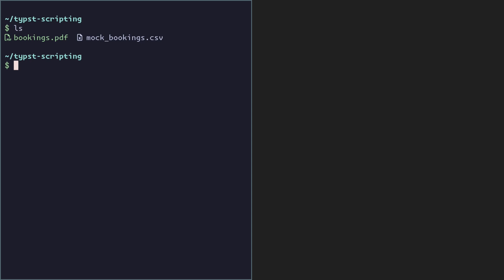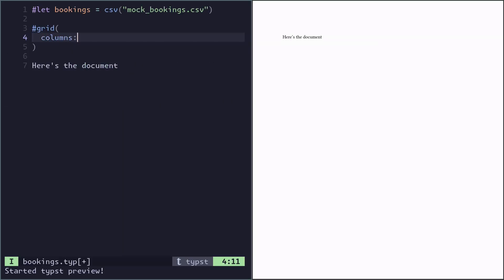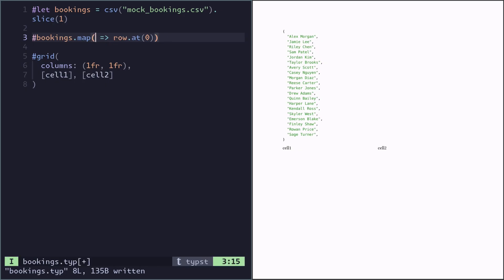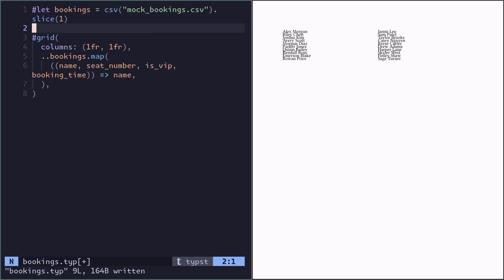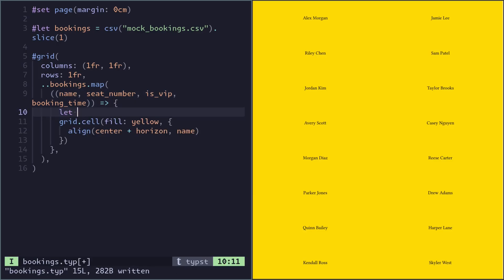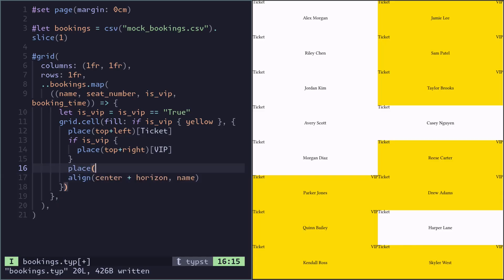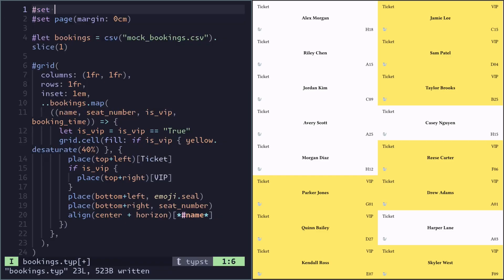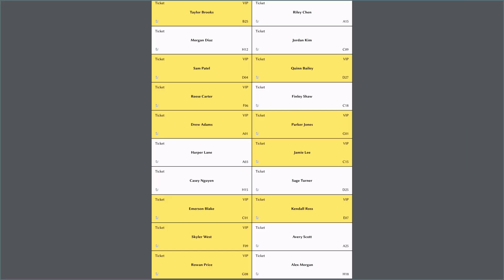Are you still manually writing documents?